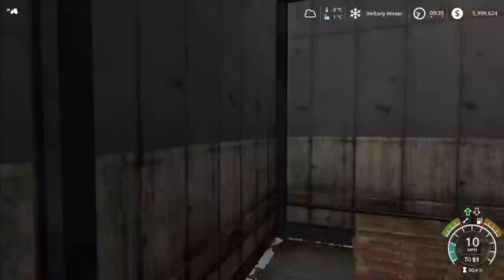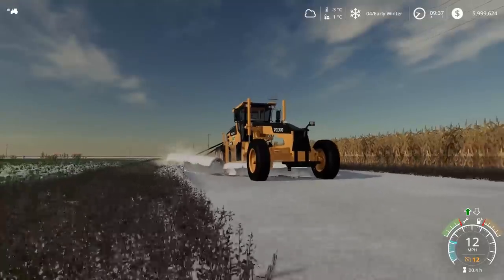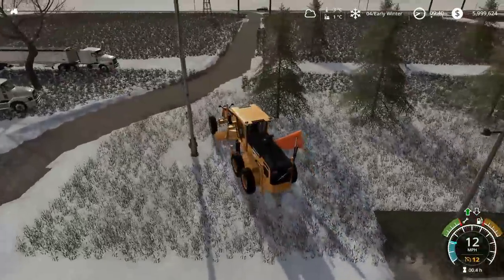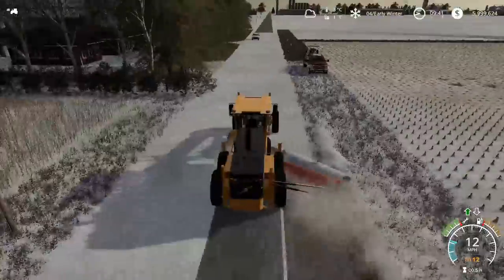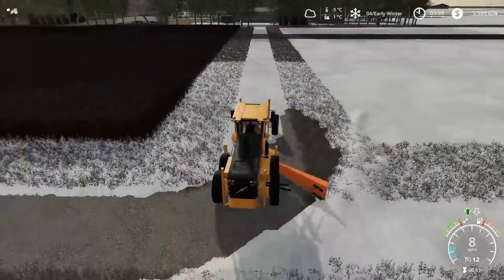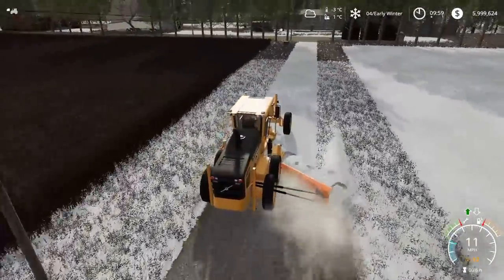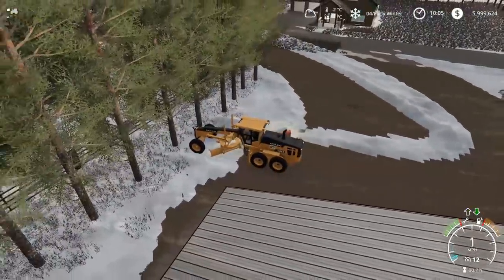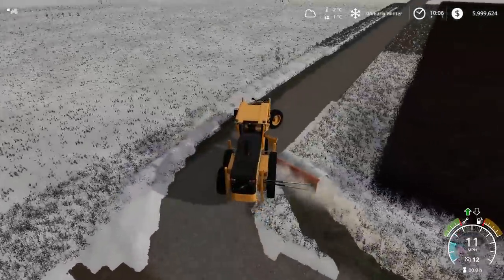MAJOR SNOW STORM DOT SNOW PLOWING WITH GRADER | NEBRASKA LANDS FS19 (ROLEPLAY)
today we head out to the towns grater to plow the roads the clear some snow we end up plowing the co-op for jake to. hope you guys enjoy (:

2. where do you get your mods? some are from Facebook but most are

3. what do you play on? PC

4. can you get these mods on ps4 or Xbox? no you can not 99% of the mods i use you can not get on ps4 or Xbox

some groups with cool mods

my videos are not made for kids and will never be (RECOMMENDED) viewing age is 14+